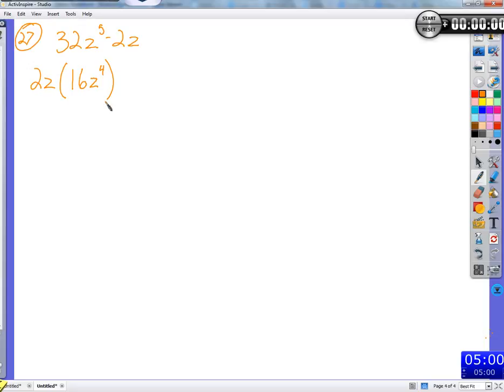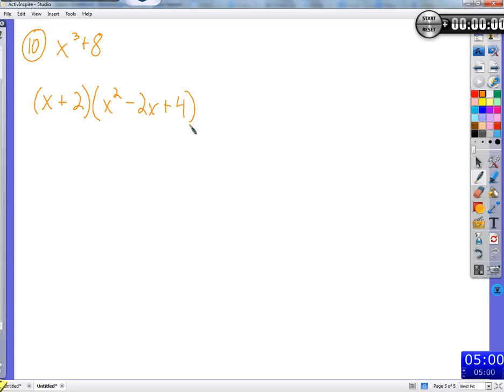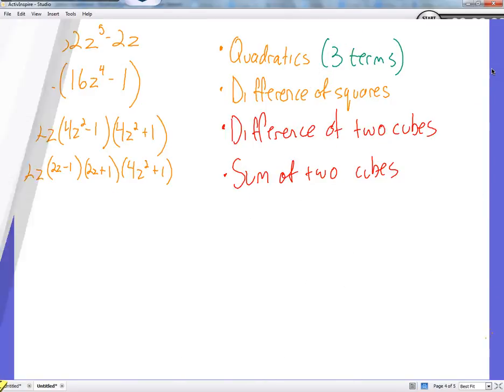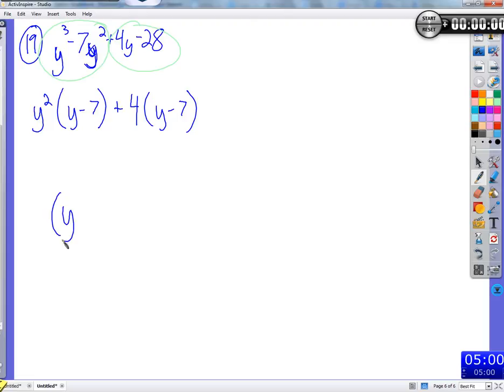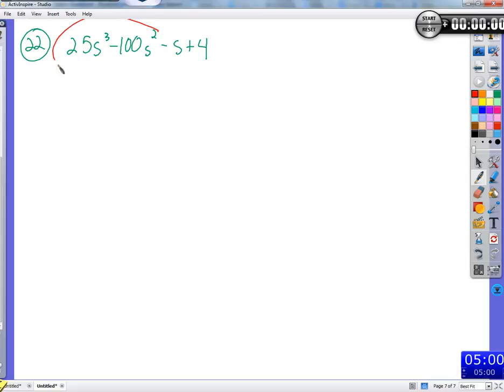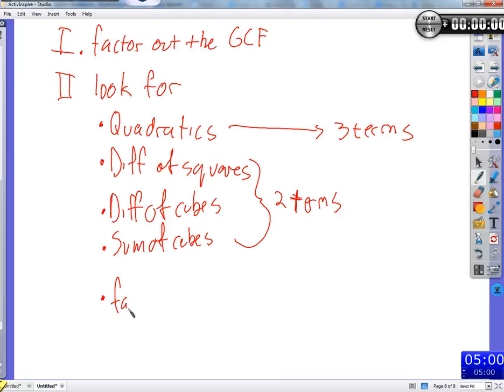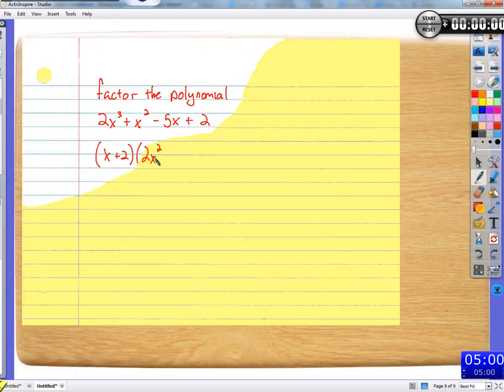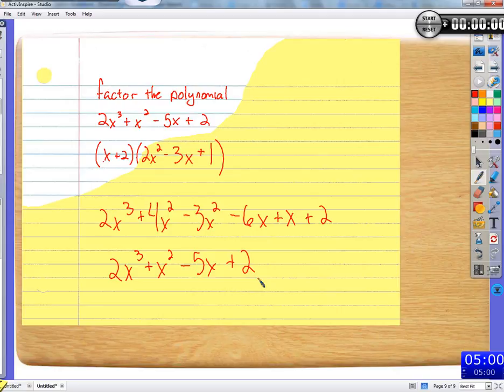Period 3: 5.4 :factoring polynomials Part 2